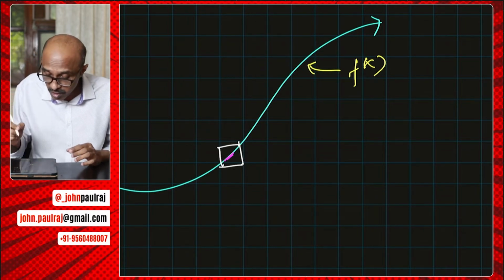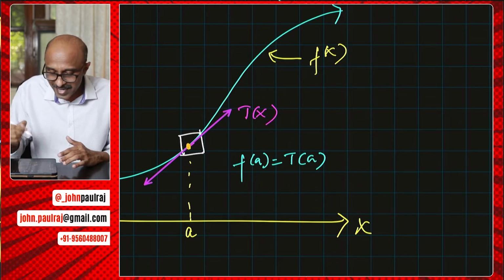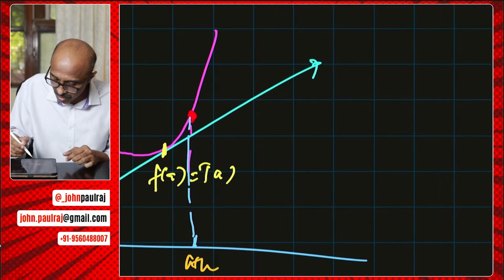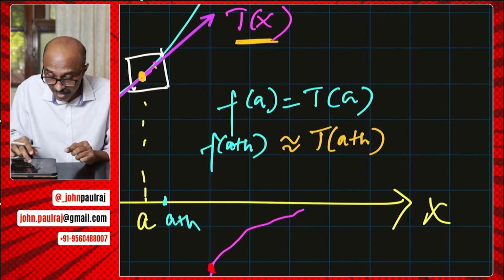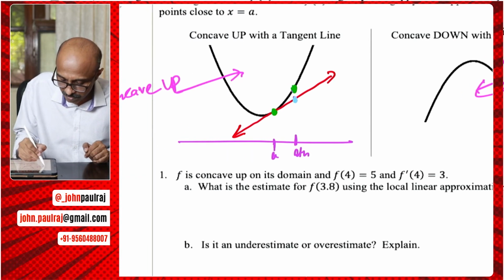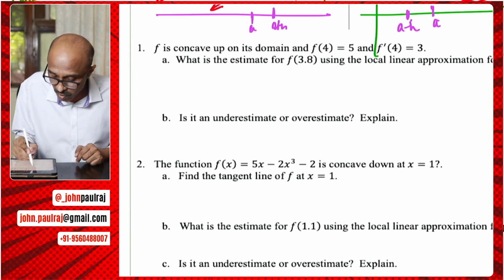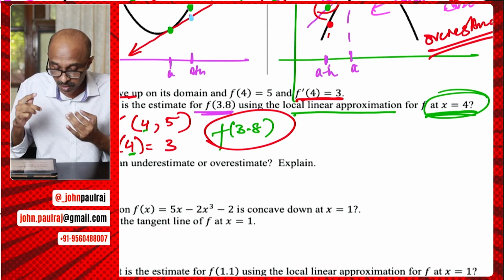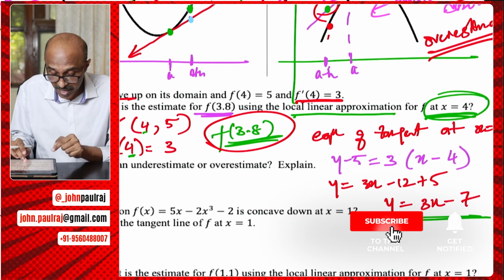Tangent Line Approximation | Local Linearity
In this video we will look at the idea of local linearity aka tangent line approximation.